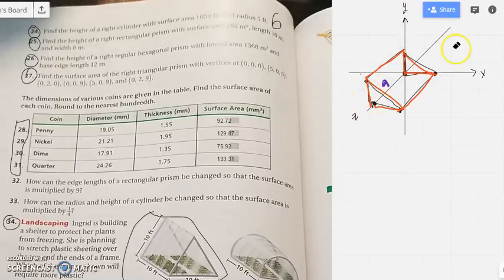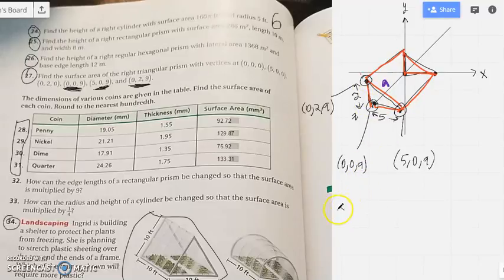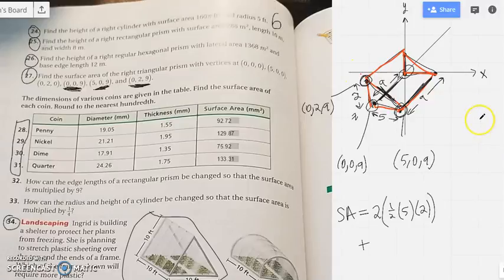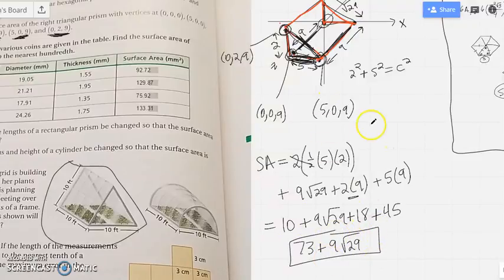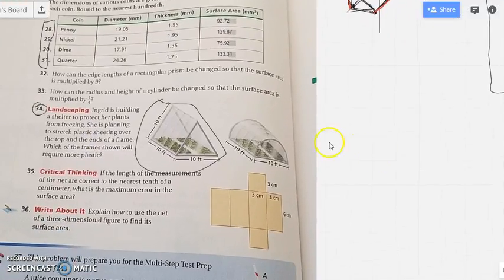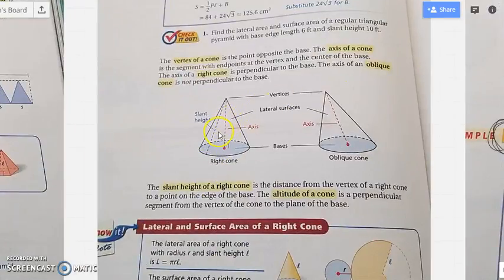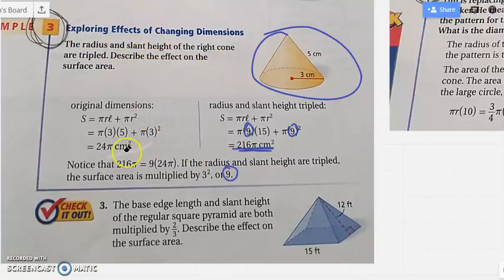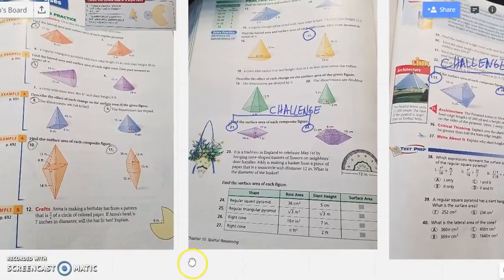Geom May1 Rec1